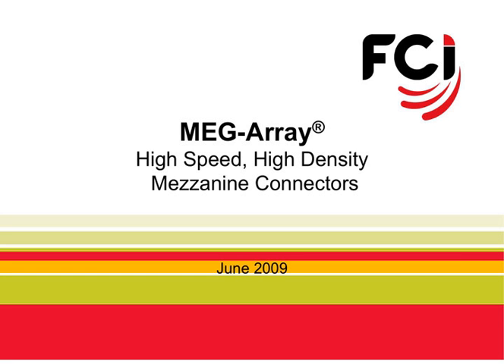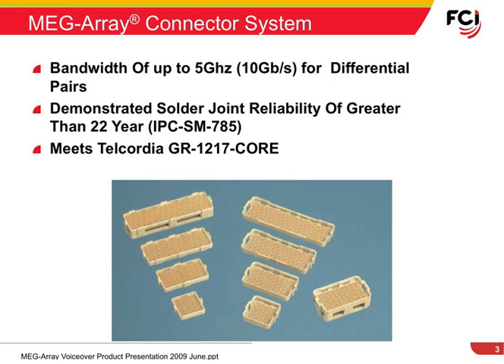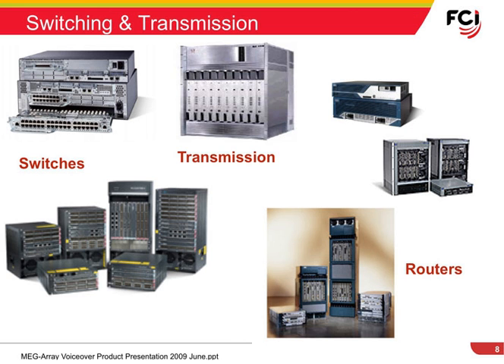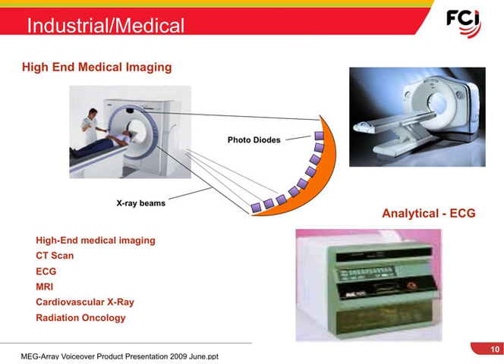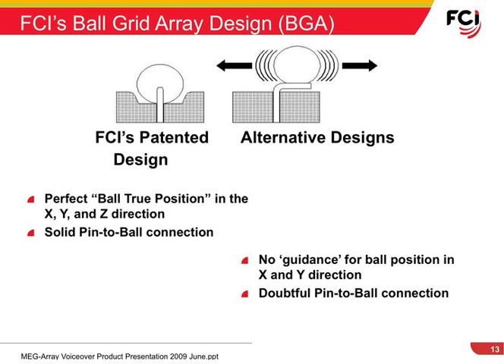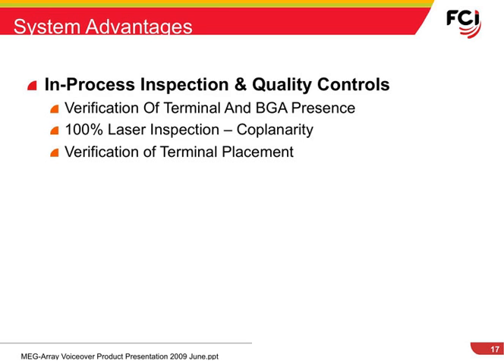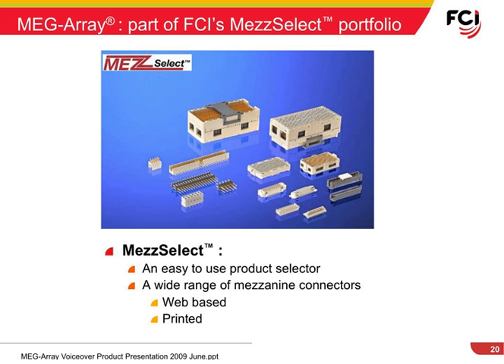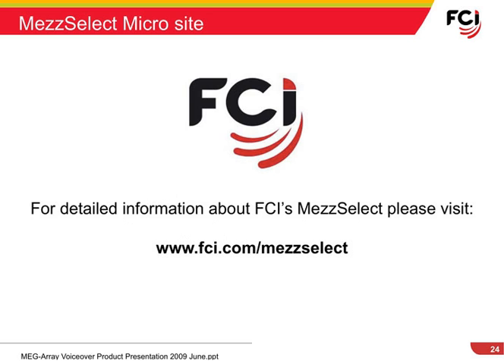FCI MEG-Array connectors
A complete tour of The FCI MEG-Array high-speed, high-density mezzanine connector system, including its unique design, applications, and design solutions.